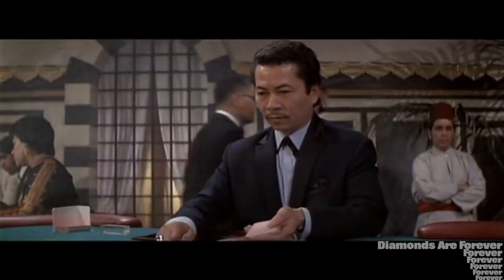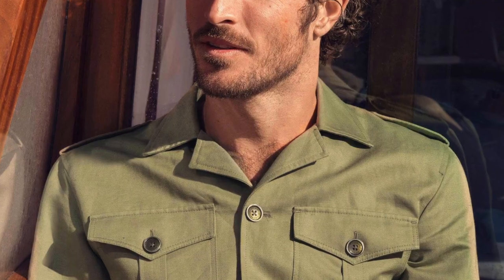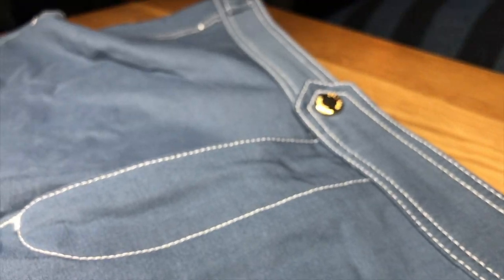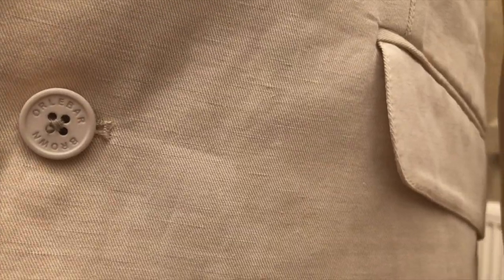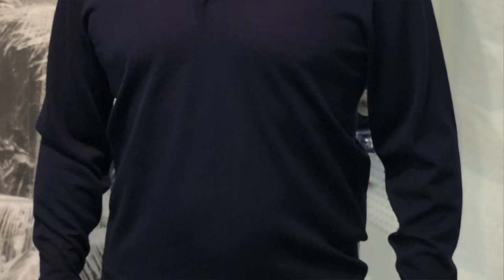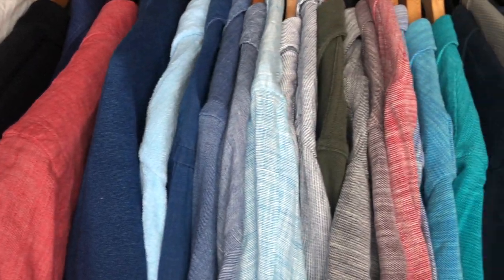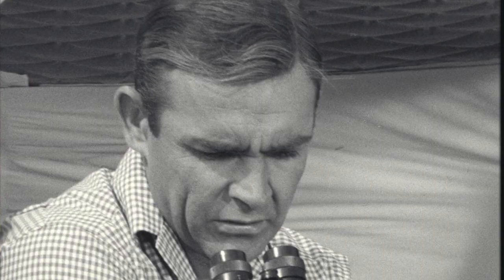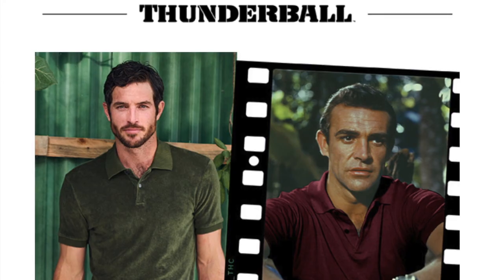A new review of the Orlebar Brown James Bond 007 Heritage Collection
In our first video, I explore the new 007 Heritage Collection from Orlebar Brown, one of the great modern British success stories, in their latest collaboration with EON Productions, giving us their take on iconic pieces from Britain's most charismatic spy. Orlebar Brown have delved into the Bond back catalogue and reimagined more of his iconic looks and given them a modern twist. Does it hit the mark and how does it chime with the fan inside. ?

Credits:

A big thanks to Matt for his photos of the Thunderball Gingham shirt.

And huge thanks to my old friends David Zaritsky of The Bond Experience

This video is not aimed at breaking copyright laws.